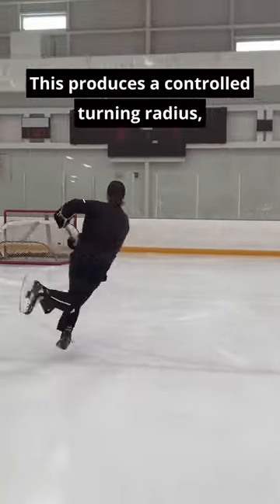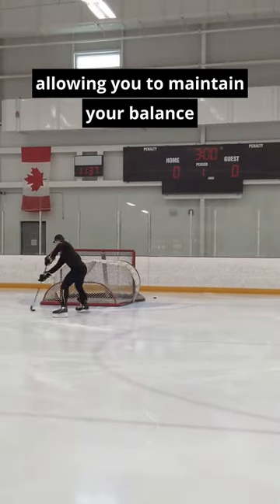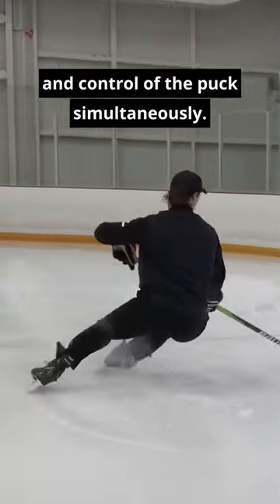The punch turn is an exceptionally deceptive skating maneuver.